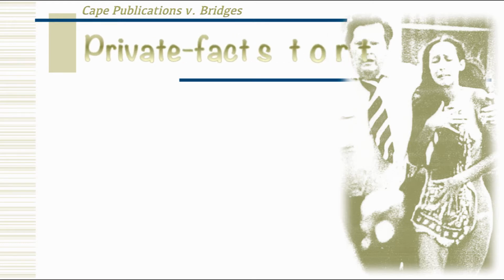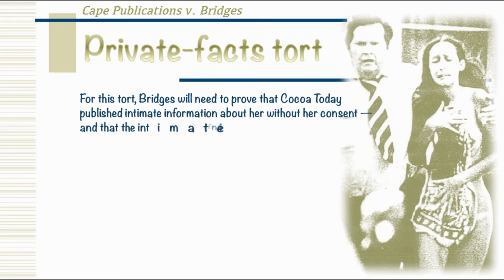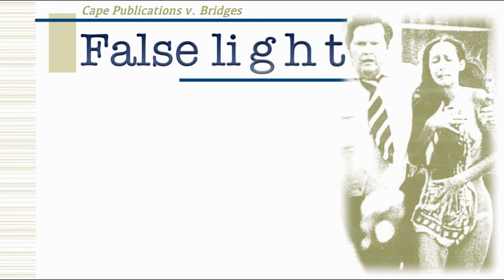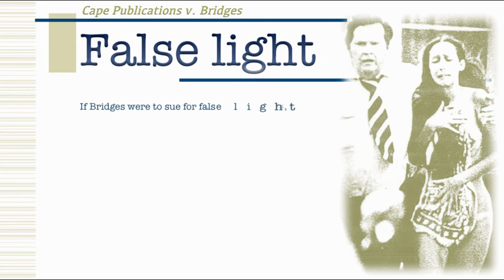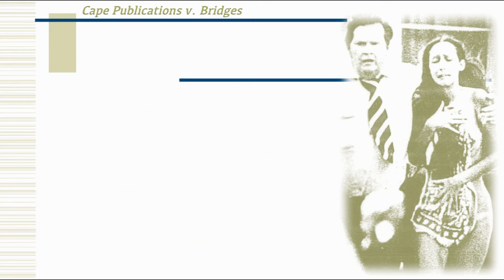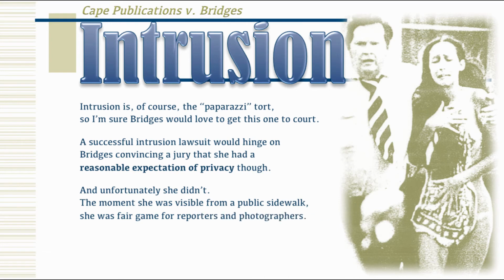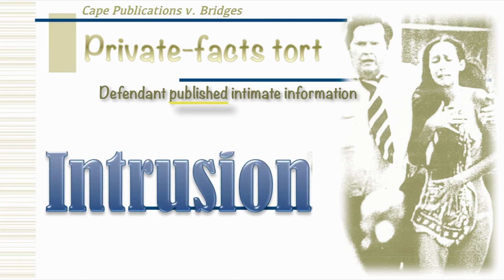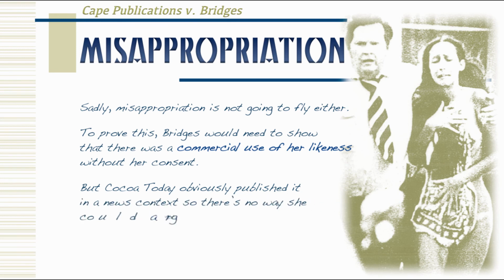cape publications v. bridges